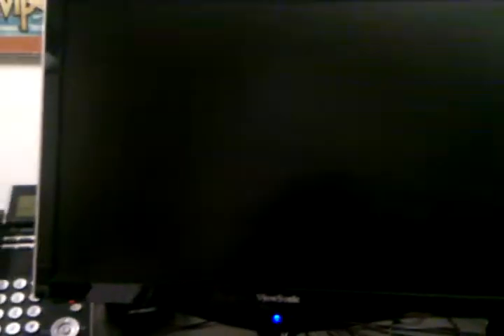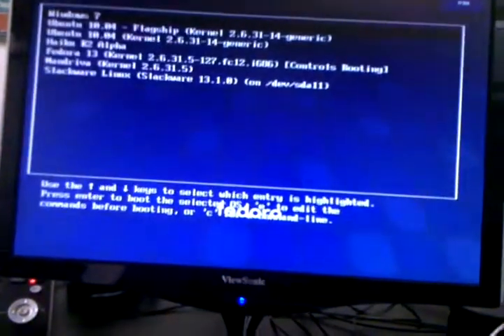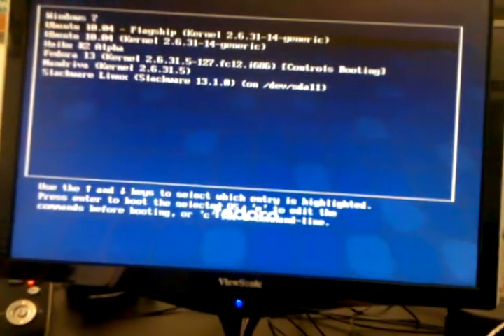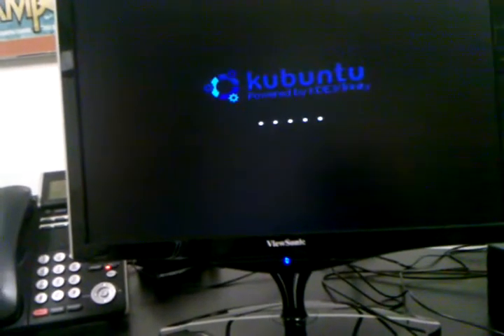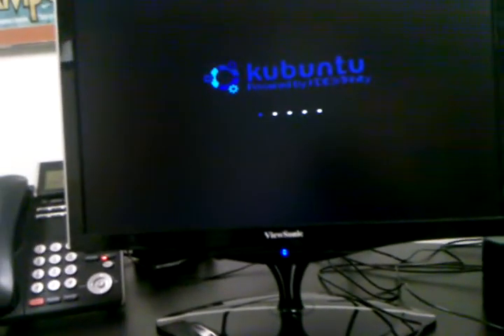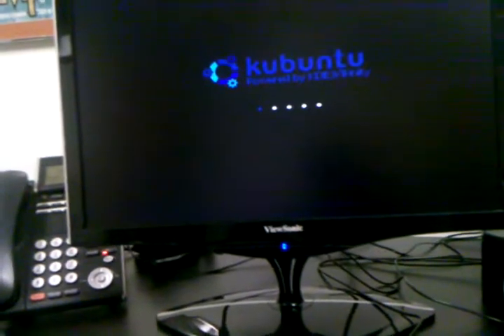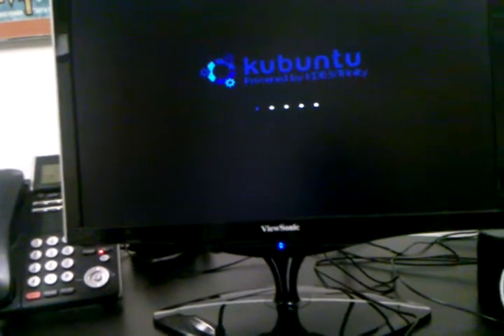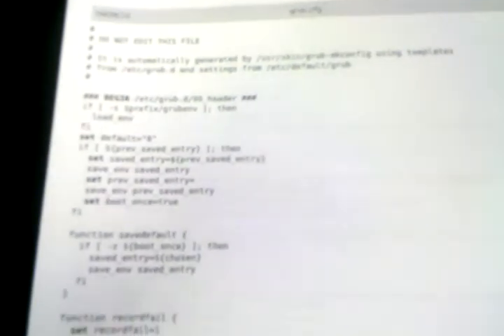Upgrade to Grub 1 from Grub 2 in Ubuntu 10.04 - Part 5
Upgrade from Grub 2 to Grub 1 - see how files can be moved from Droid and see how to split your avi files into parts. All for Freeeeeeeeeeeeeeeeeeeee!